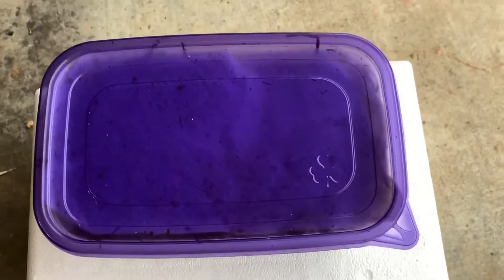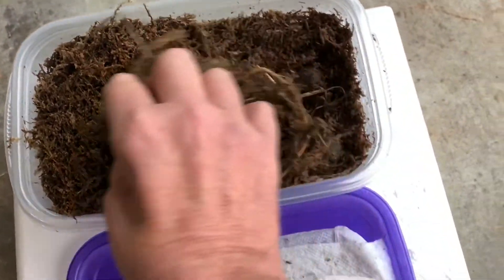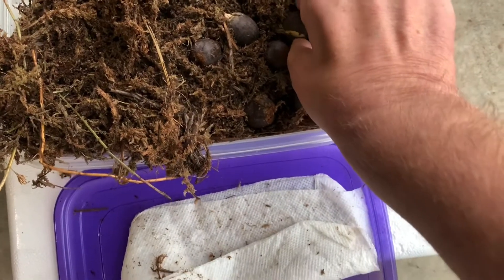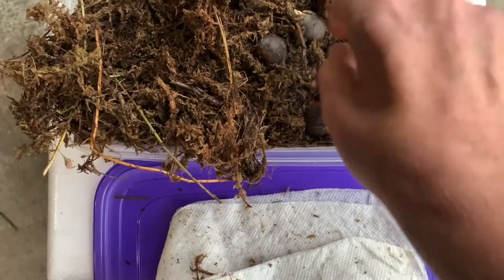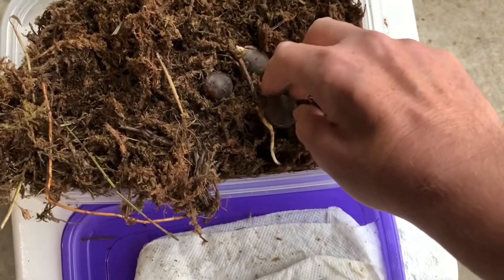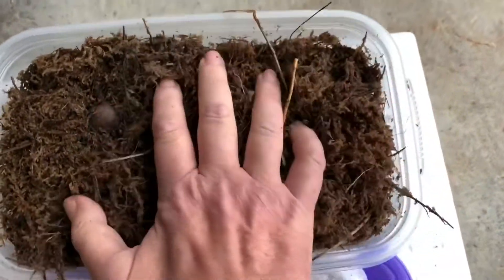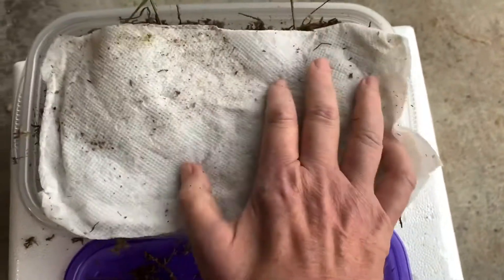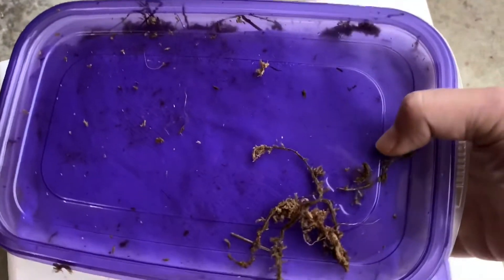Update Concordia Oak Acorns Germinating